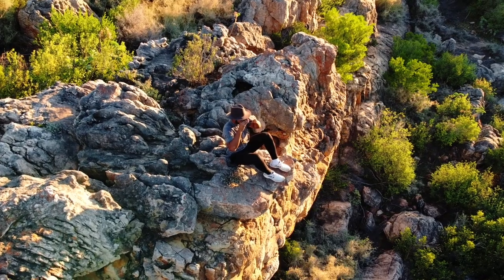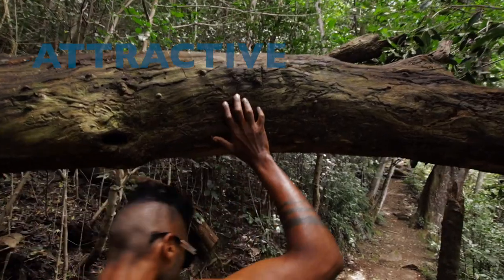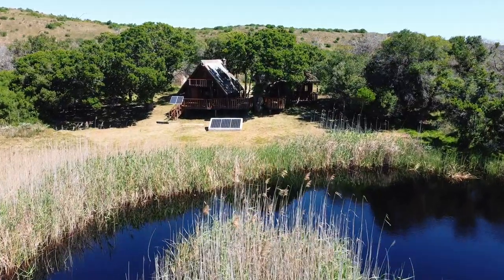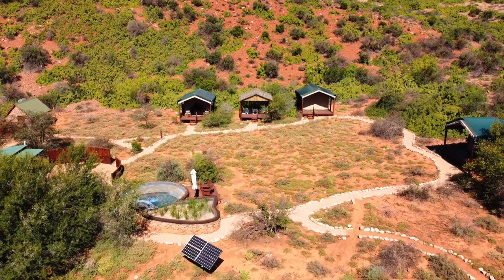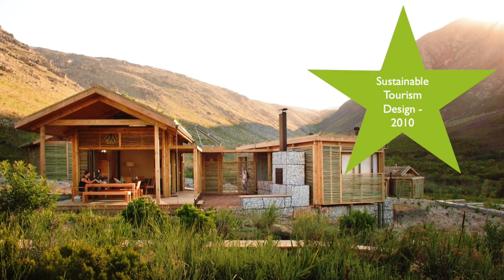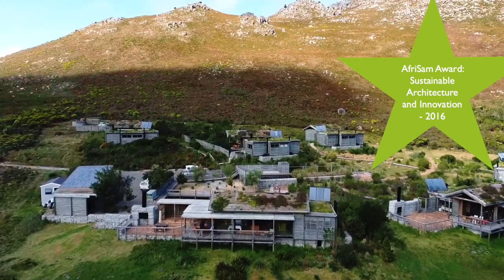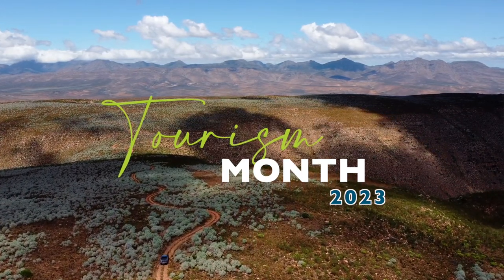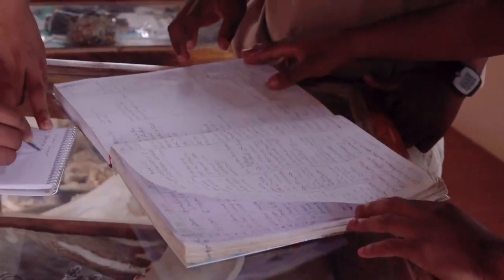Tourism Month 2023 – Tourism & Green Investments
The CapeNature way is a holistic approach to sustainable design. We focus on developing nature-based recreational and tourism products that showcase the natural wonders of our province. Our goal is to make these protected areas sought-after destinations, accessible to all, and attractive to a wider audience. Our projects are carefully planned to minimize harm to the environment while maximizing the use of green building technology. Our revenue has grown significantly thanks to increased domestic and international visitors, sustained marketing efforts, and our commitment to sustainability.